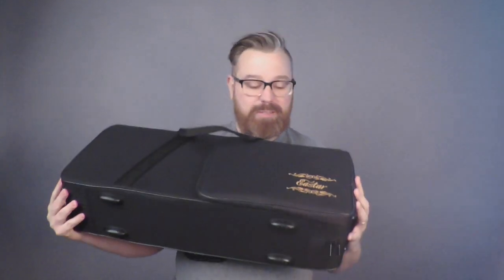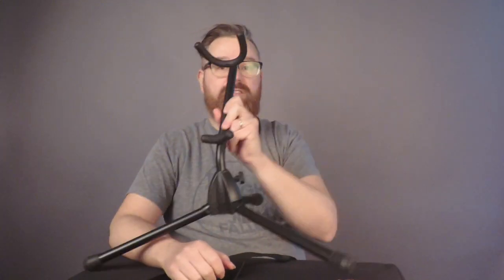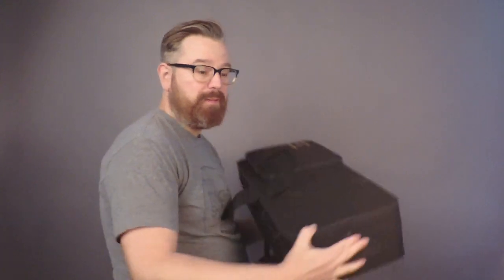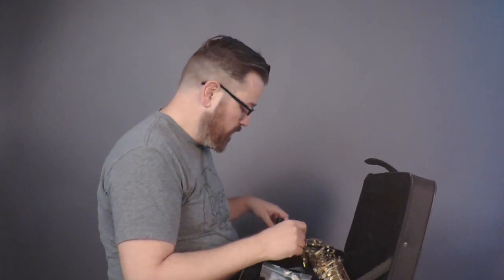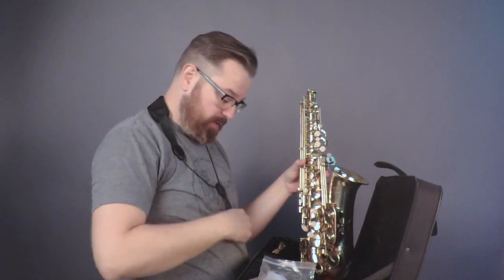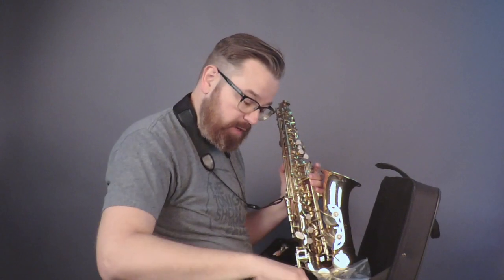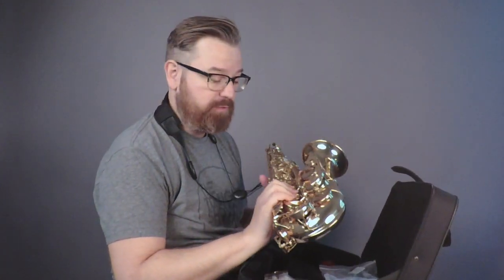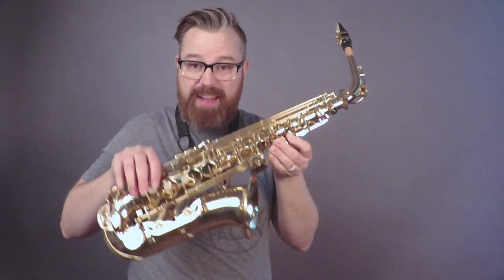Eastar Alto Sax Opening and review